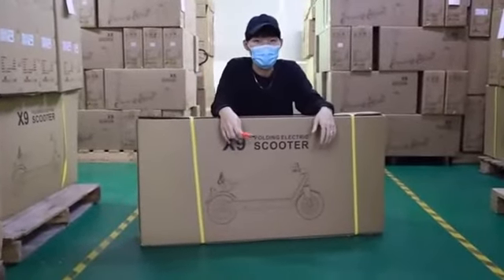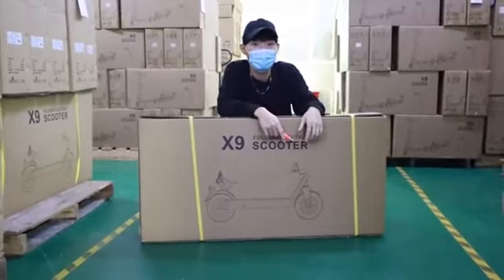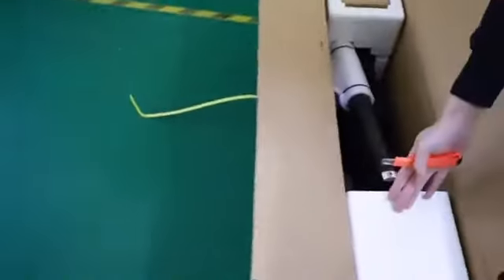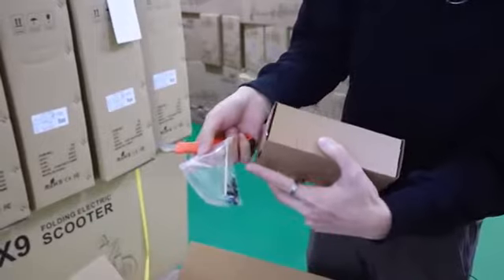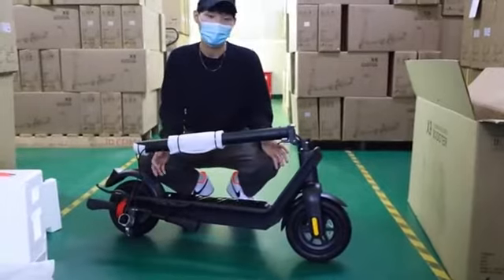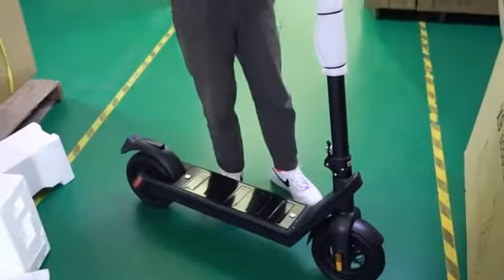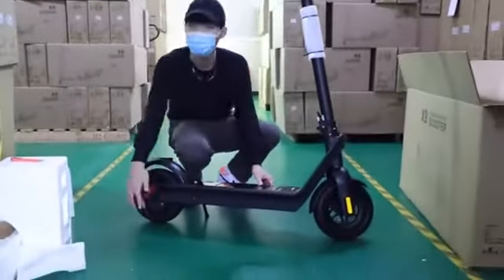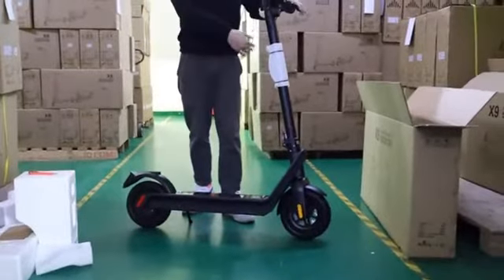Adrenaline Kick X9 Unboxing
This is an unboxing of our Adrenaline Kick X9.